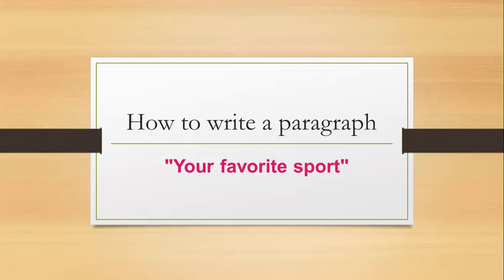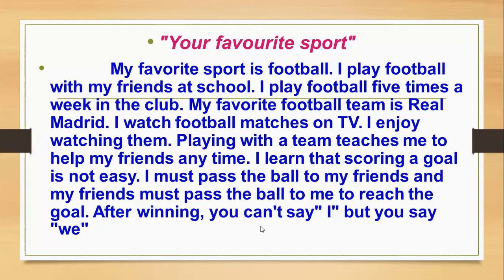How to write a paragraph . Grade 7